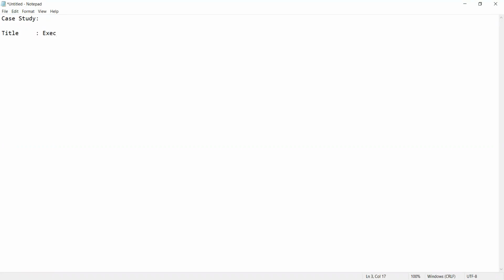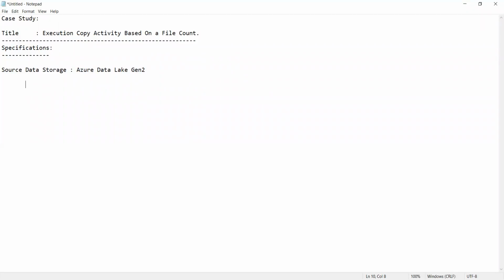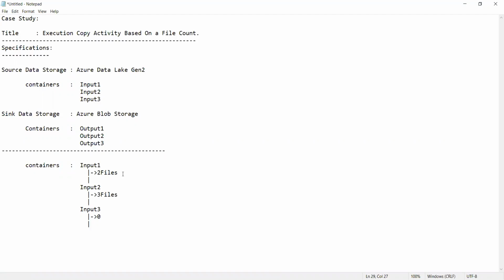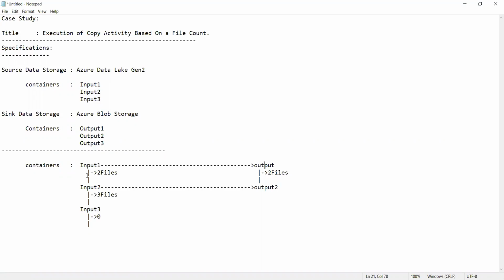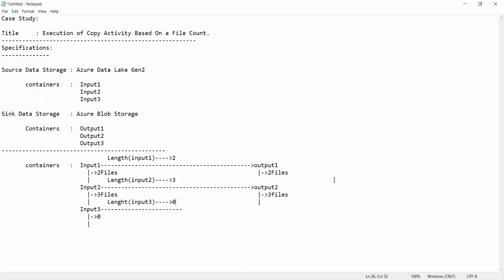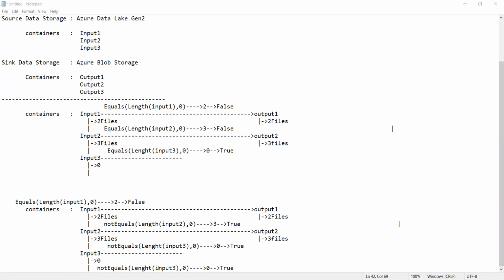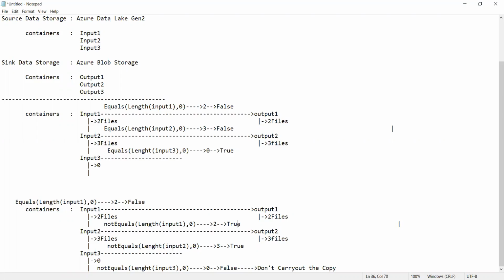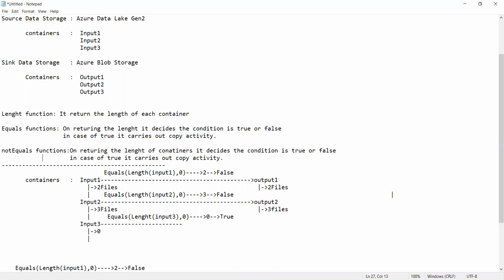Azure Data Engineer (ADE) Session 17 EXECUTION COPY ACTIVITY BASED ON A FILE COUNT ADF 12 04 2023